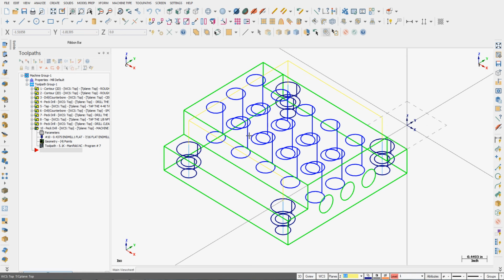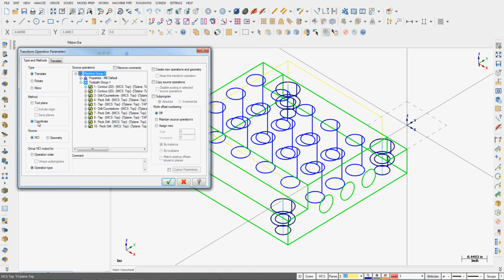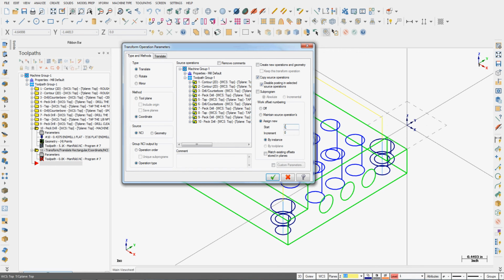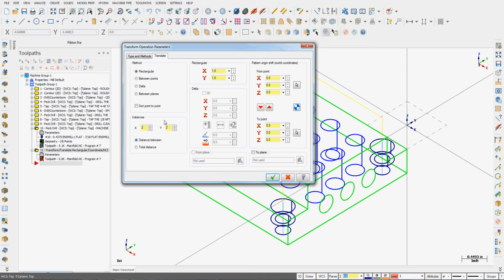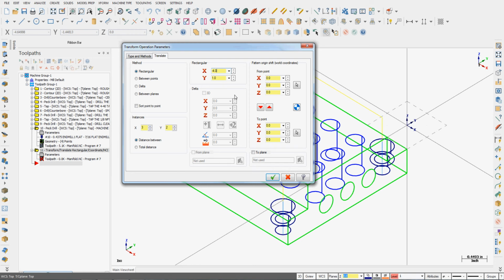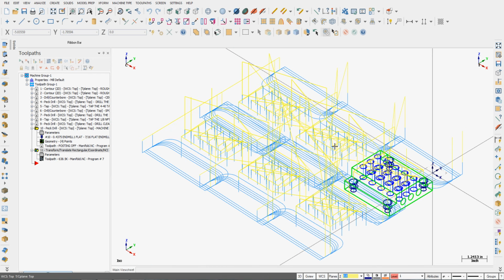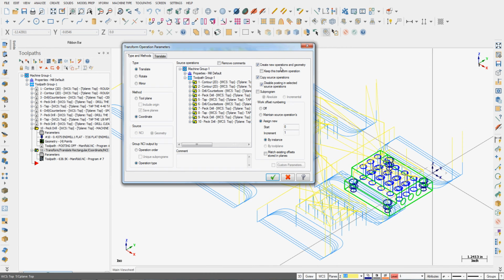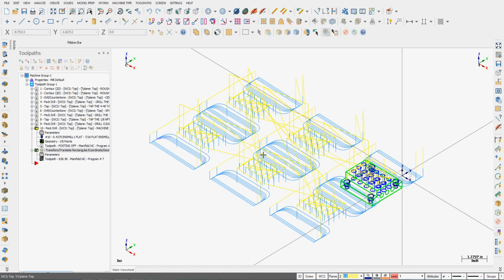Machining Multiple Parts the Easy Way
How to generate toolpaths for multiple parts by using the Transform operation.  With this method each part will be fully machined before the next one is started.